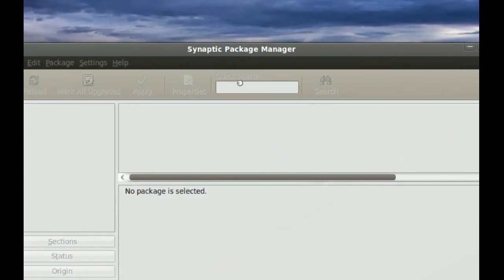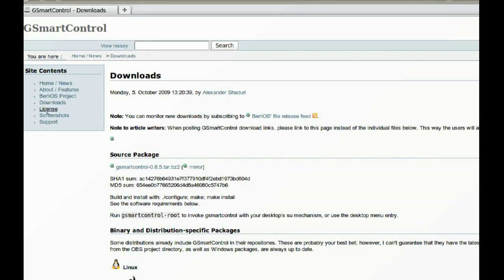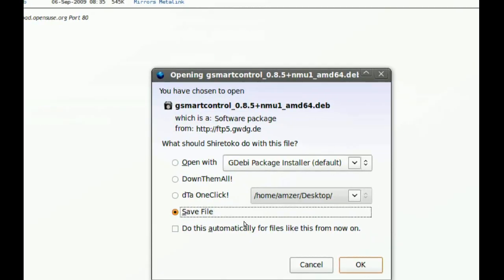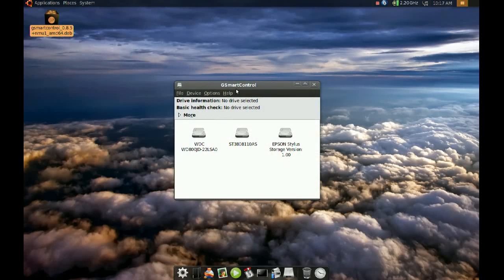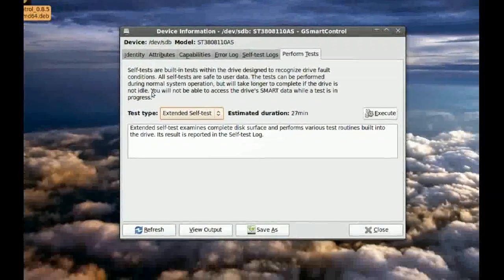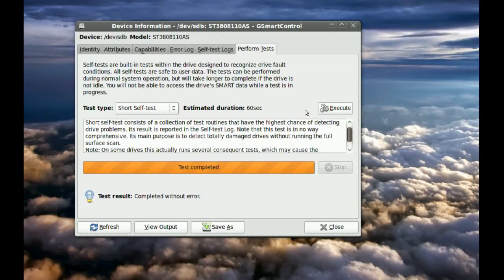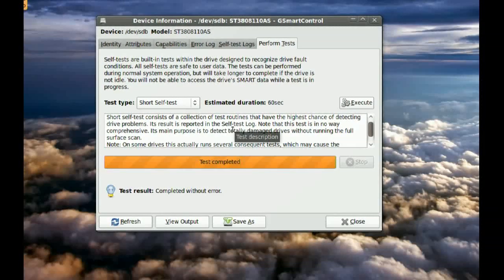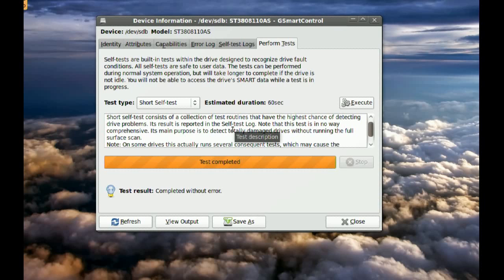How to find out if your hard drive is failing #5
In this video I show you a way to check your hard drive for problems using 'Smartmontools' and 'Gsmartcontrol'  I also give a couple of tips to keep your hard drive from failing prematurely.